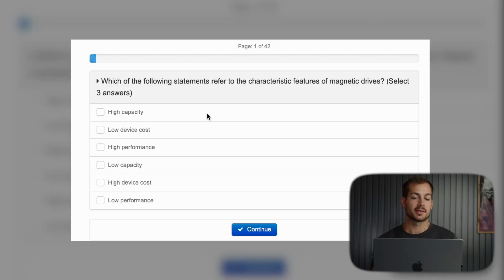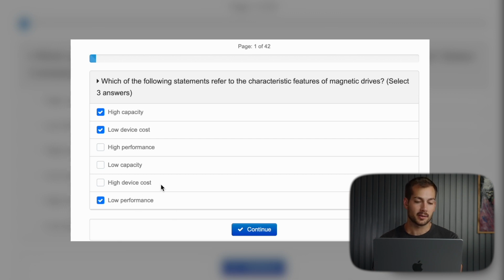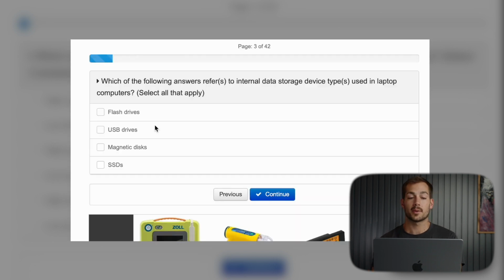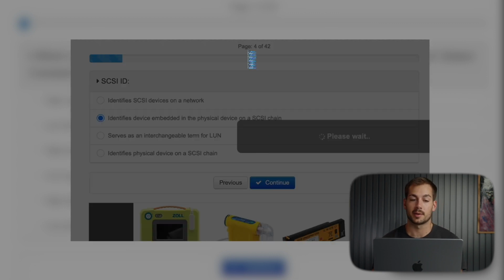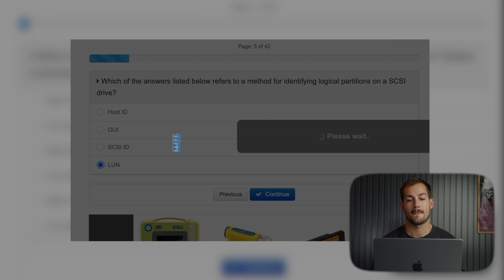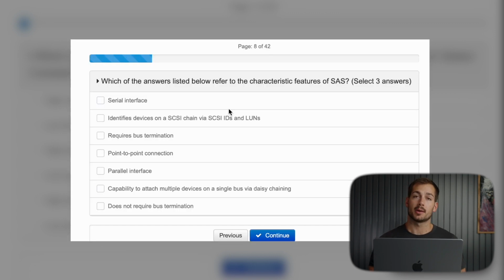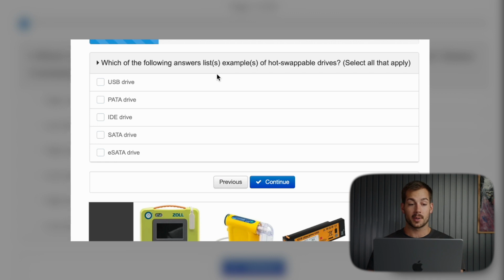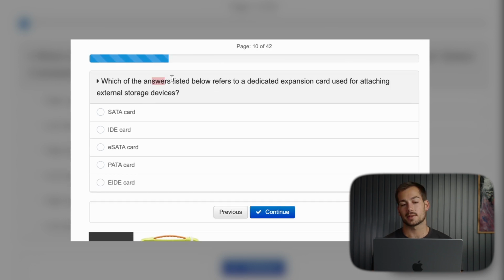Comptia A+ 10 Multiple Choice Questions with Explanations | Storage Devices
Welcome to the Indigo Software YouTube Channel! In this video, we cover 10 multiple-choice questions with detailed explanations to test and enhance your knowledge of the CPU section for the CompTIA A+ exam.

The storage devices section is a crucial component of the CompTIA A+ certification, and out goal is to help you understand the section in today's video.

Whether you're a student preparing for the CompTIA A+ exam or an IT professional seeking to deepen your storage devices knowledge, this video is the perfect resource for you.

Join us as we delve into topics like SSD vs HDD, flash drives, external peripherals and more.